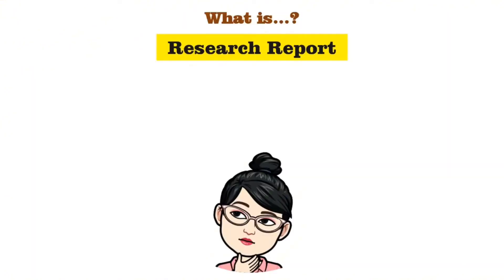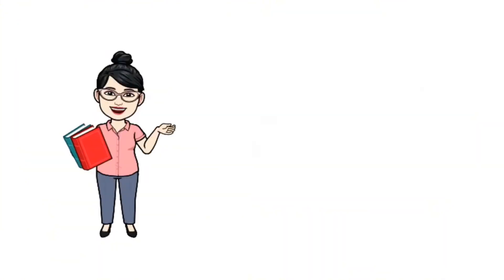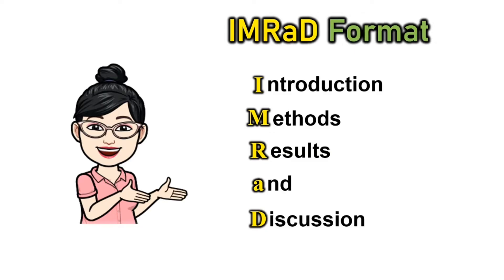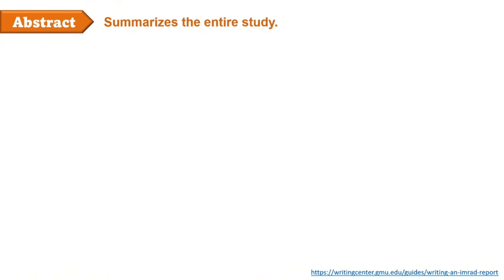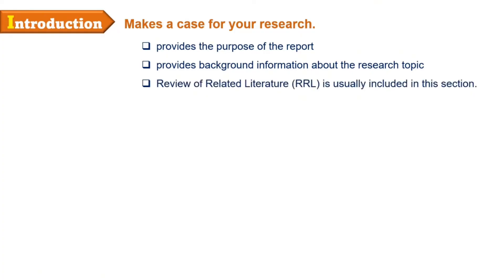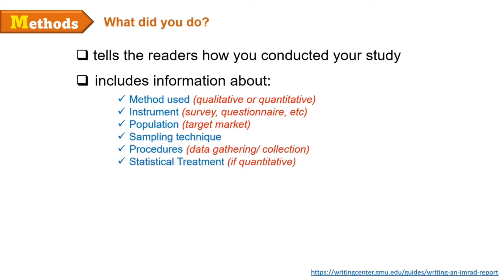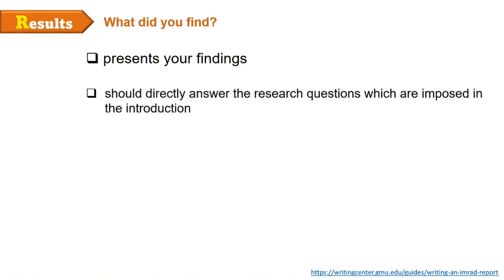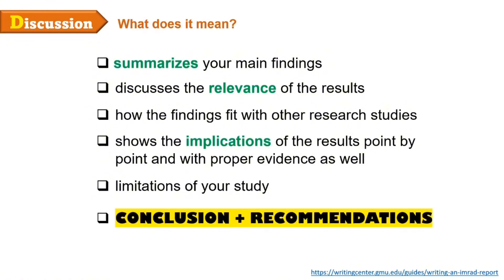Compose a Research Report || GRADE 10 || MELC-based VIDEO LESSON | QUARTER 4 | Module 5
Learn about Composing a Research Report the easy way! :-)